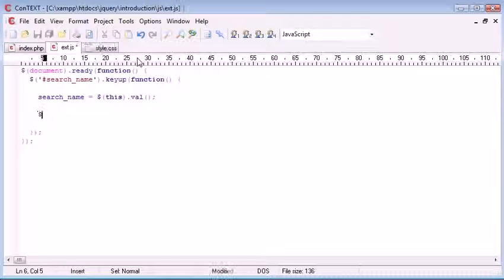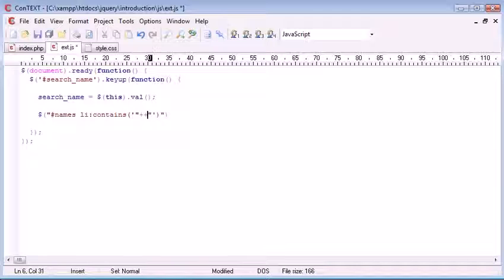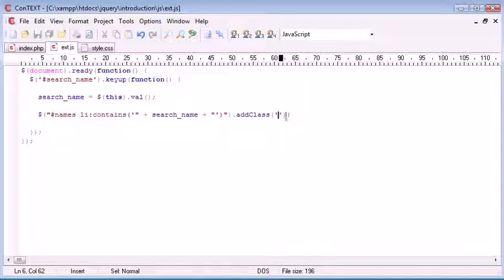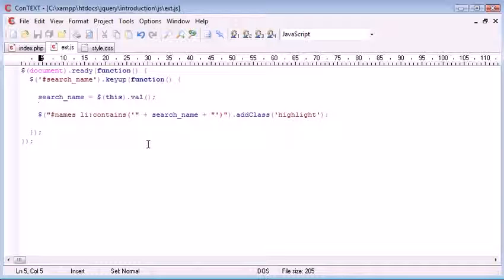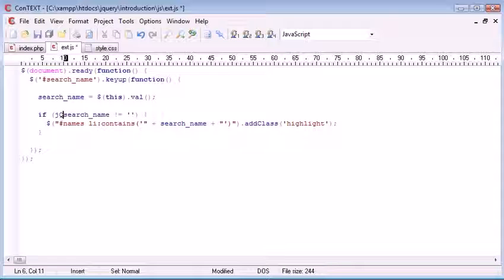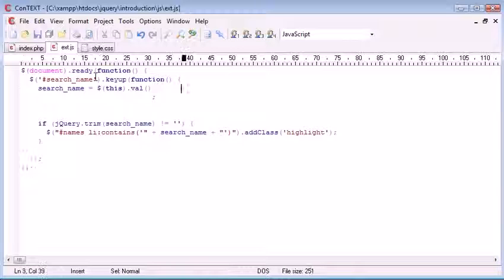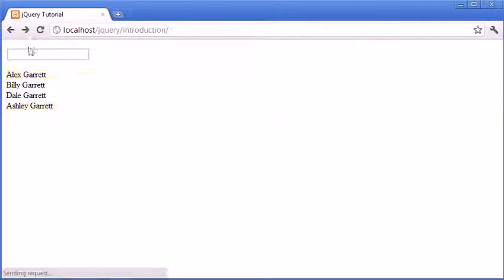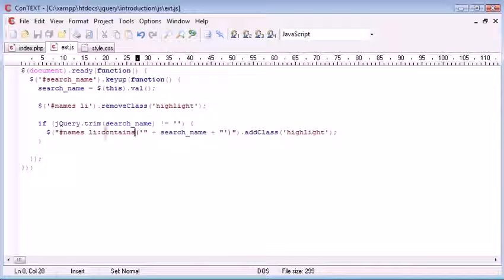jQuery Tutorial 24 Contains selector